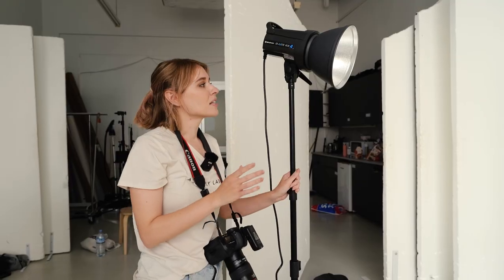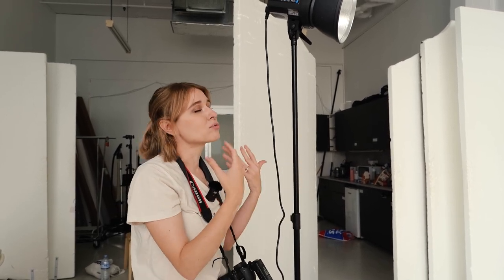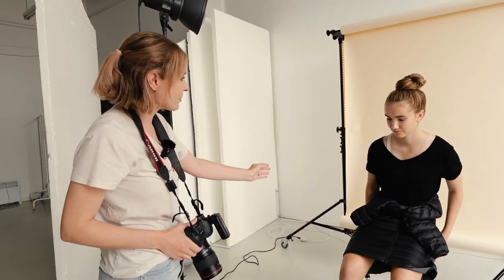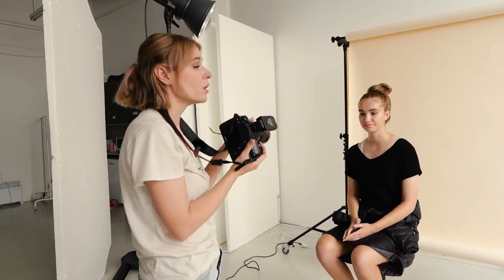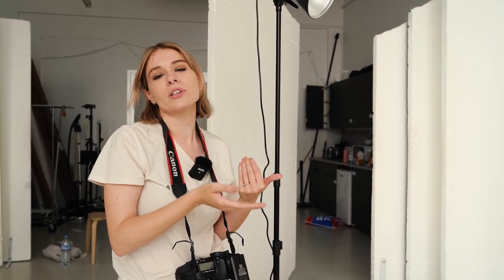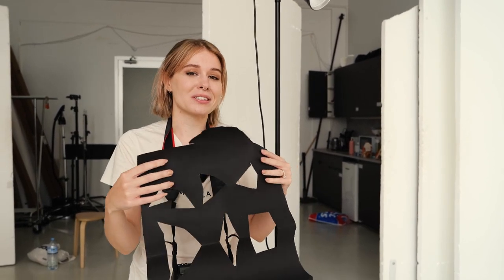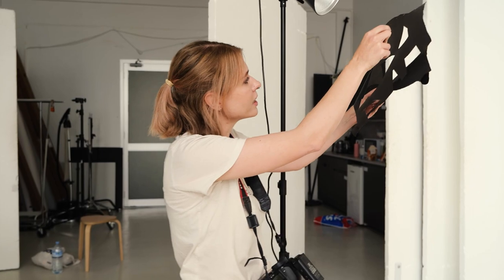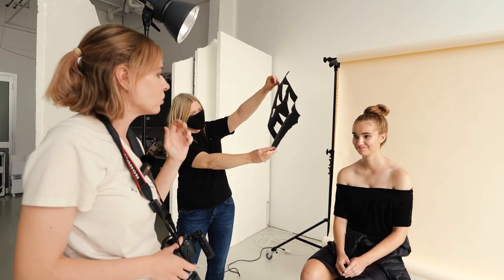How to Replicate Hard Sunlight with One Light [5 Minute Studio Lighting Tutorial for Portraits]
Hi everyone!

It's been another little delay in getting a video up for YouTube, but I hope you all enjoy this one today!
Today's video is going to be on how to replicate hard sunlight with one light. This video is a 5 minute studio lighting tutorial for portraits, and it's a super easy setup!
For those of you who follow my channel you'll already know, a lot of my beauty photography work is created using simple studio lighting setups and this is one of my favourite setups to use lately.

~CAMERAS~
📸 Canon 5D Mark IV (Main Camera)

~LENSES~
📷 Canon 24-70mm f2.8L

~AUDIO~
🎤 Blue Yeti Desk USB Mic